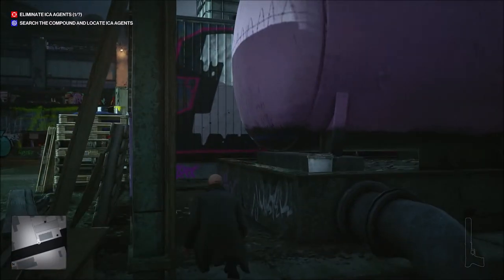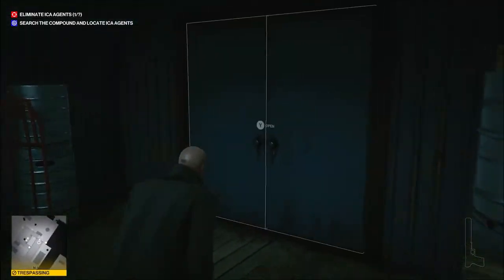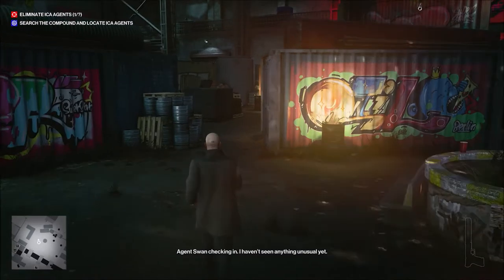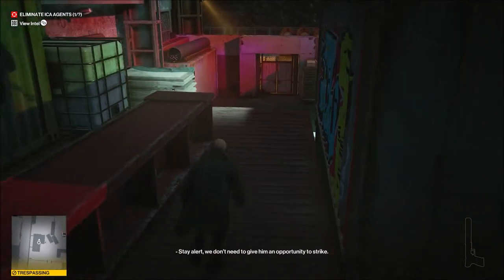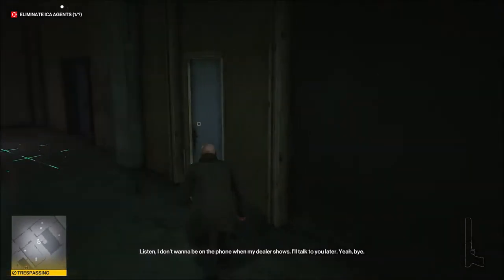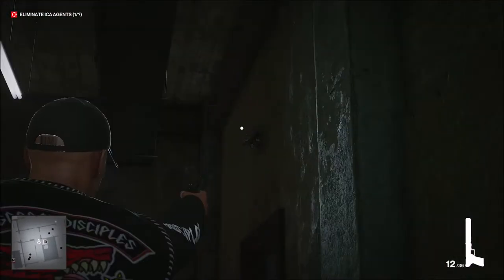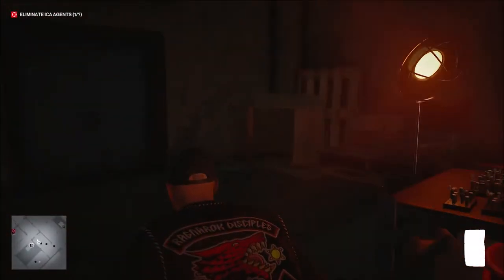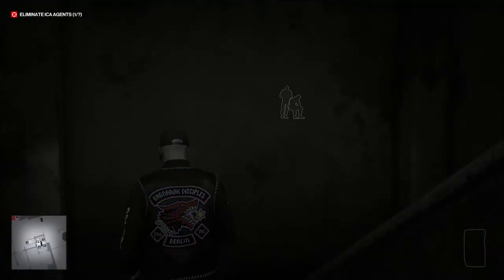Hitman 3 - Berlin: - "Sweet Dreams" & "The Candy Man" Challenge Guide